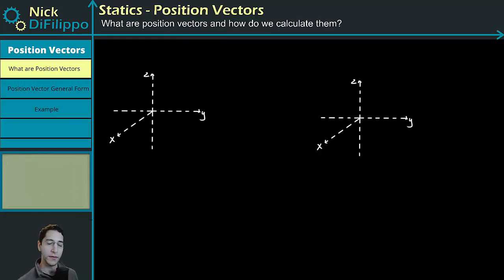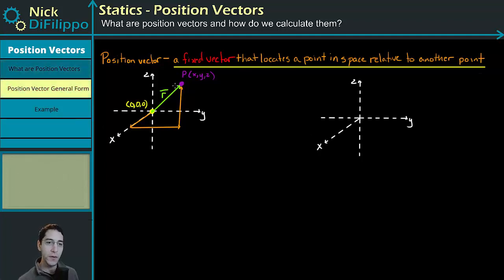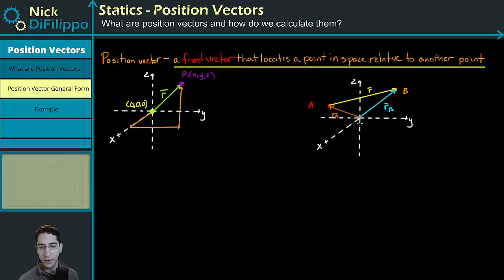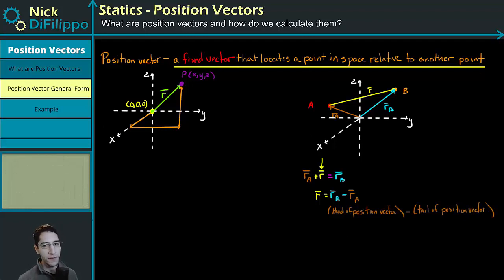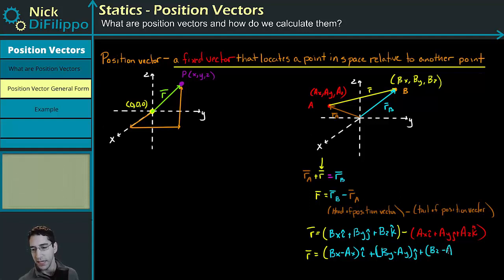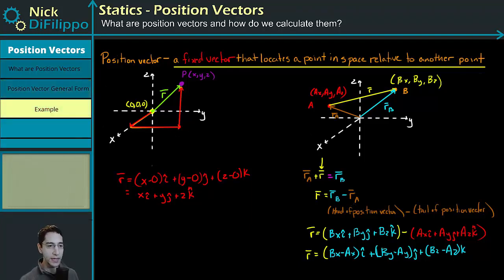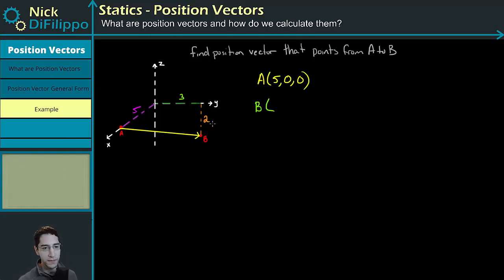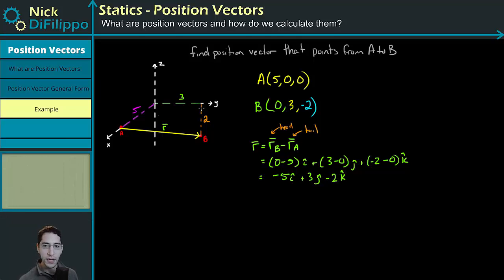Statics - Position Vectors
This video covers what position vectors are and how to find them
0:00 What are position Vectors
1:20 General Form for the position vector equation
6:13 Example